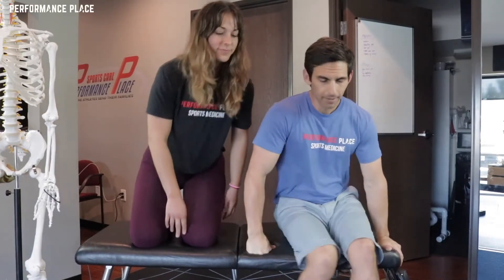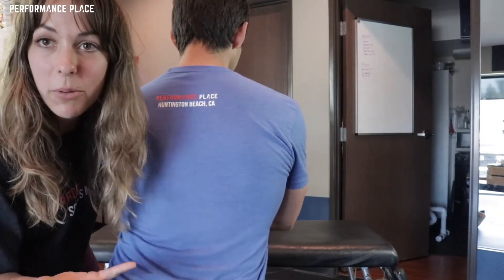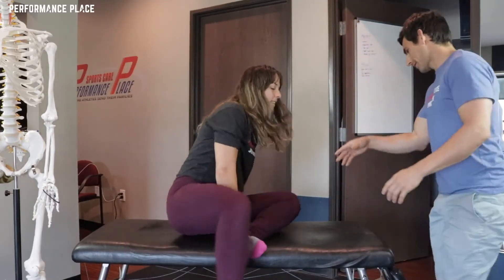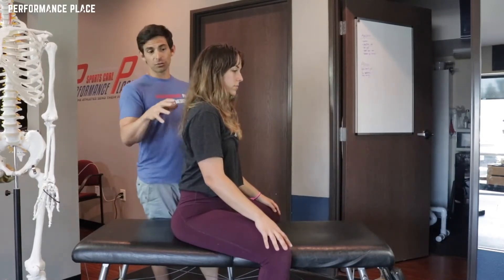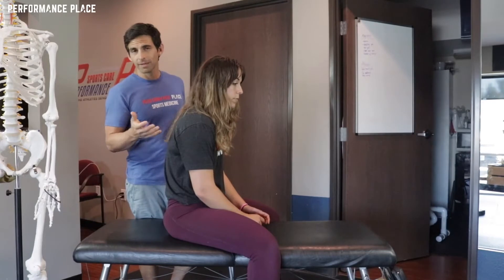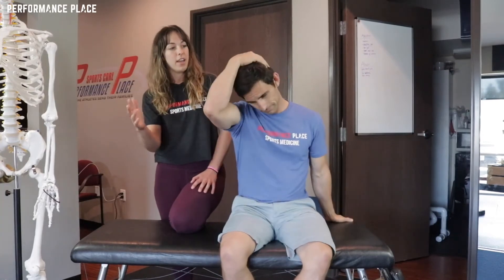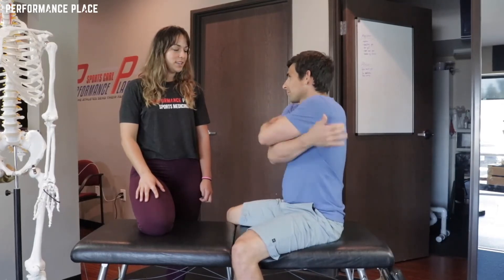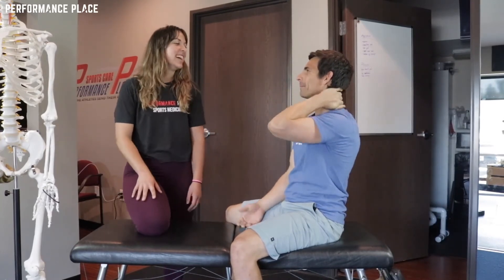3 Exercises to Fix Shoulder Blade Pain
Shoulder blade imbalance is very common both with shoulder symptoms, or without symptoms. Shoulder blade imbalance is when the shoulder blades are not even. One may be higher than the other, one might "wing", or one might be rotated more than the other. This is also known as SICK Scapula or Scapular Dyskinesis. Scapular Dyskinesis is when the scapula or shoulder blades do not move as they should, have poor stabilization, or are imbalanced in movement. It is slightly different than SICK Scapula because it does not involve movement.

If you're local, come see us in Costa Mesa, CA.

Shoulder blade pain can feel like aches/spasms of muscles under the shoulder blade and are often confused as being muscle knots or trigger points. Shoulder blade pain is treatable with exercise therapy, in combination with manual therapy. Often times resolving in weeks to months, depending upon severity.

When we wrote this description, we decided to interview a few people just like you who’ve had shoulder blade pain. They were nice enough to share their stories so we can learn from them.

Case #1
The most enlightening of the interviews was Becky.

She was able to successfully return to full activity (work, yoga, and sleep) after suffering from shoulder blade pain just like you.

Becky has been a nurse for the past 10 years. She works 5 days a week in the hospital, moving patients, charting notes, and educating her patients about how to live a healthy life.

She’s now fully capable of rolling patients over in bed, pushing wheelchairs, and going throughout her day without neck, shoulder blade or arm pain. Sleeps like the dead at night without the assistance of medication of any kind.

But she didn’t always feel this good…

10 years ago, Becky was in grad school when she started to develop light headaches. Most days were mild just a light throbbing ache around the base of her head. Other days her headache would wrap around her head, towards her eyes and travel downward towards her shoulders. She got through most of the day with the help of a frequent self-massage and bi-weekly chiropractic work.

A few years later, her symptoms began to evolve.

Even though she feels great today, she can still recall the details like it was yesterday.

Most days she was in intense pain from the moment she opened her eyes in the morning. Sleeping was terrible due to the fact that it felt like someone was taking a hand drill and boring a hole into her right arm bone all night, directly through her bicep.

Throughout the day, her pain began to increase and creep down into her midback and upper trap area. The pain was so intense at times that she said she would have been “willing to cut her arm off” if it would take the pain away.

She had to stop doing yoga, was unable to sleep at night and considered quitting her job.

Tucking her chin and looking upward at the sky was painful. Looking down to her chest was much better, but still not pain-free. While driving, she could not turn her head to check for cars as she changed lanes. She even bought those little blindspot mirrors so she could safely change lanes.

Sounds intense right? Yet, she was able to overcome it.

What did she do to feel better?

She didn’t get better overnight. She spent months having her neck adjusted and getting massages with very temporary relief.

Eventually, she found a chiropractor specializing in focal soft tissue work help her release a nerve in her neck and shoulder. After that, she began to progressively get better. She looked forward to being able to work without pain and more importantly sleep and do yoga without any issues.

Want to be like Becky?

You can, you just need the correct plan of attack. The human body is truly resilient. You are just as resilient.

What is the correct plan of attack for shoulder blade pain?

Recovery is simple if we first address the red herring that tends to distract people away from REAL recovery.

You simply need to address the root cause, and that can be done through movement exercises such as this chin tuck. We've got that and a 4 week plan to help you start your recovery. It's easy to do from anywhere, and affordable.